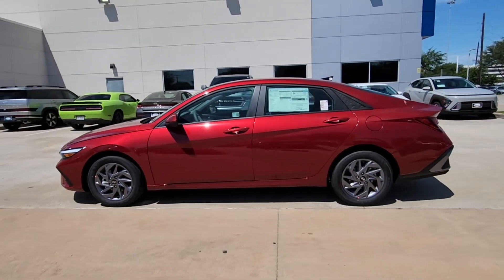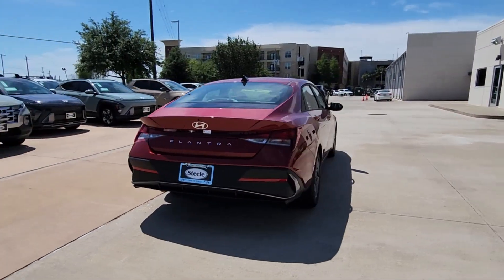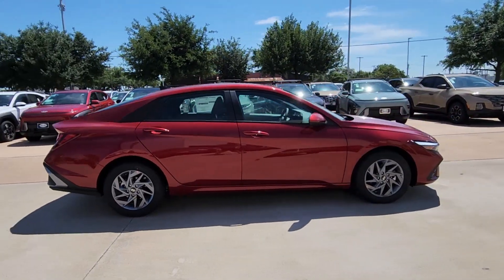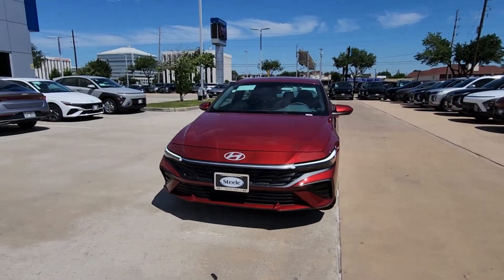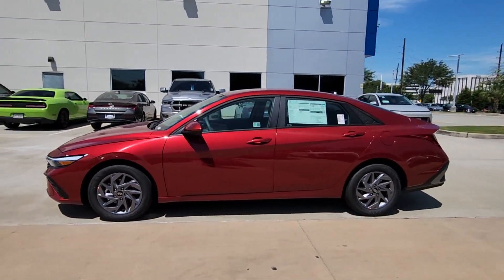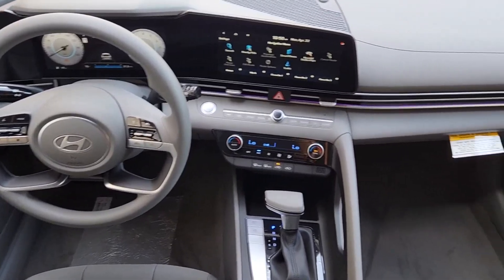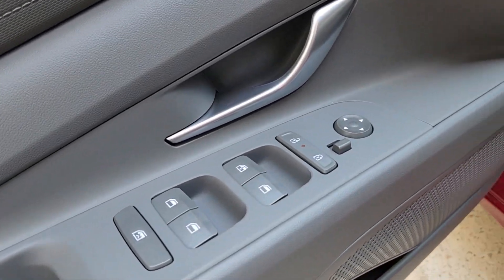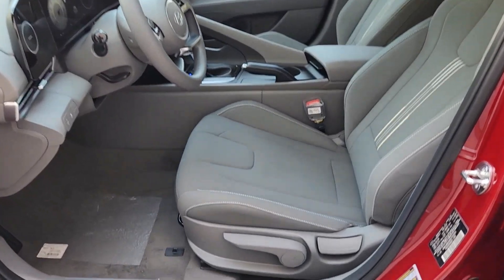2024 Hyundai Elantra SEL TX Houston, Katy, Friendswood, Sugarland, Rosenberg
New 2024 Hyundai Elantra SEL available at Steele South Loop Hyundai located in 8811 Lakes at 610 Dr, Houston, TX, 77054. Servicing the Houston, Katy, Friendswood, Sugarland, Rosenberg area.